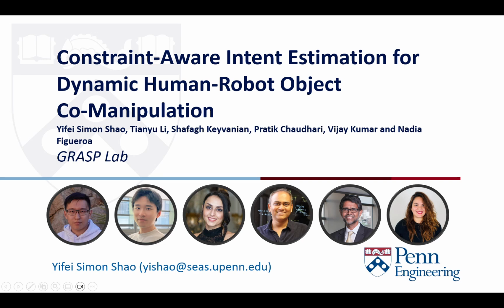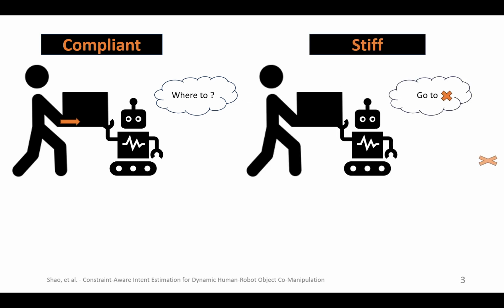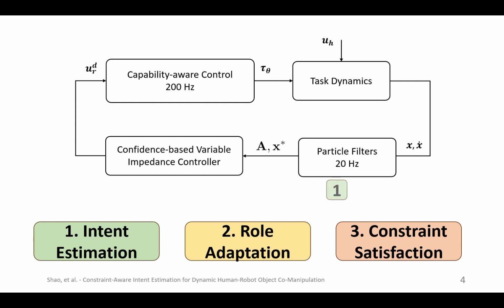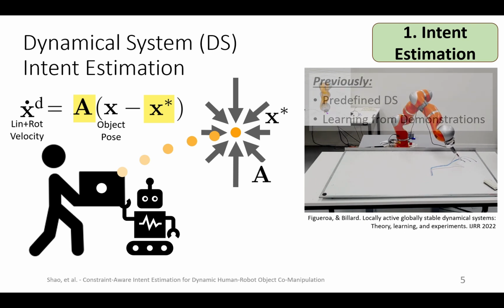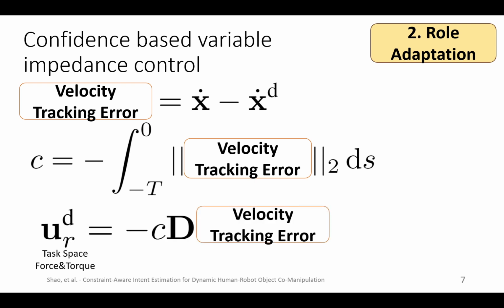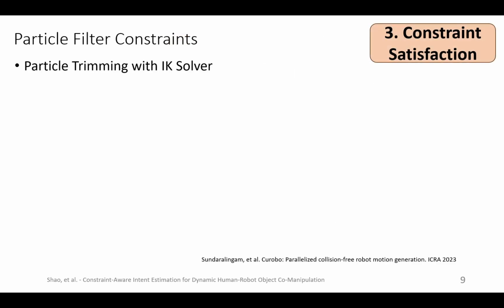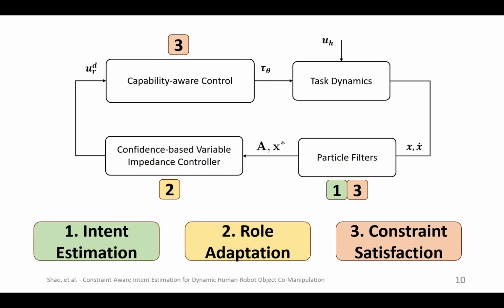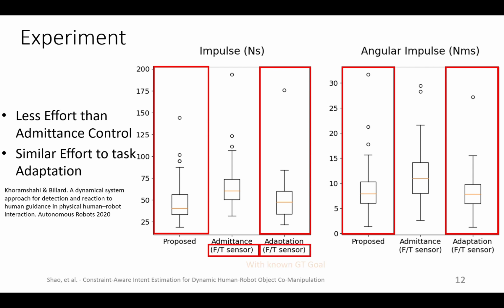Constraint-Aware Intent Estimation for Dynamic Human-Robot Object Co-Manipulation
Abstract:
Constraint-aware estimation of human intent is essential for robots to physically collaborate and interact with humans. Further, to achieve fluid collaboration in dynamic tasks intent estimation should be achieved in real-time. In this paper, we present a framework that combines online estimation and control to facilitate robots in interpreting human intentions, and dynamically adjust their actions to assist in dynamic object co-manipulation tasks while considering both robot and human constraints. Central to our approach is the adoption of a Dynamic Systems (DS) model to represent human intent. Such a low-dimensional parameterized model, along with human manipulability and robot kinematic constraints, enables us to predict intent using a particle filter solely based on past motion data and tracking errors. For safe assistive control, we propose a variable impedance controller that adapts the robot's impedance to offer assistance based on the intent estimation confidence from the DS particle filter. We validate our framework on a challenging real-world human-robot co-manipulation task and present promising results over baselines. Our framework represents a significant step forward in physical human-robot collaboration (pHRC), ensuring that robot cooperative interactions with humans are both feasible and effective.